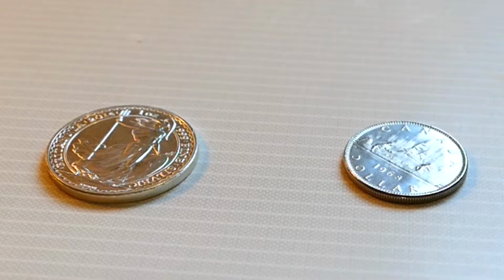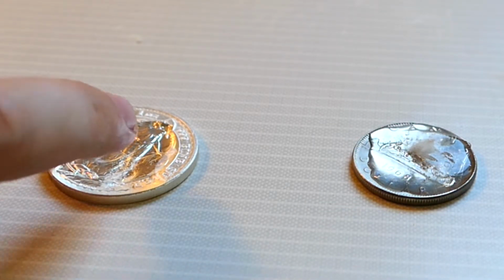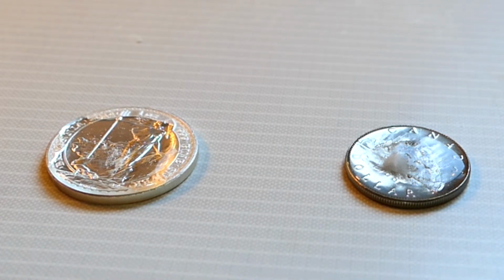How to Test Silver At Home With ICE ! ( FAKE OR REAL ? )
In this video I will Show you how to test your silver is Fake or REAL ?

If you want to learn how to make money online for FREE, I found the BEST Free online course !